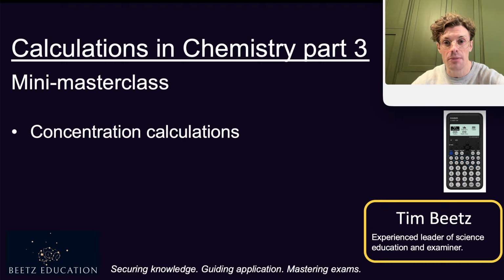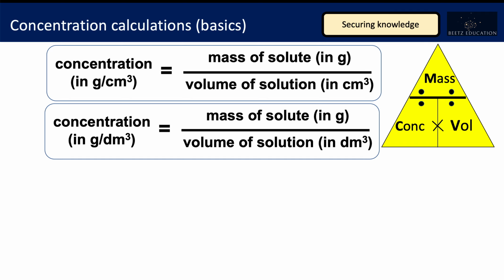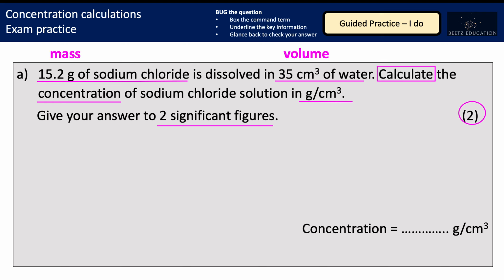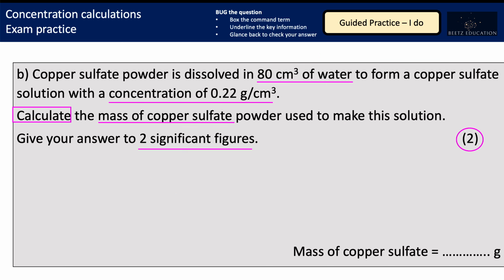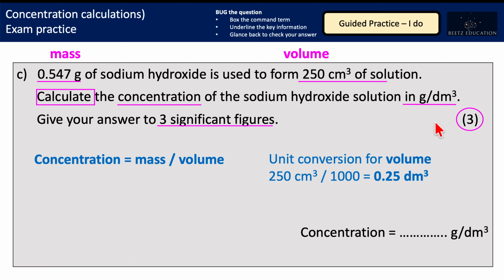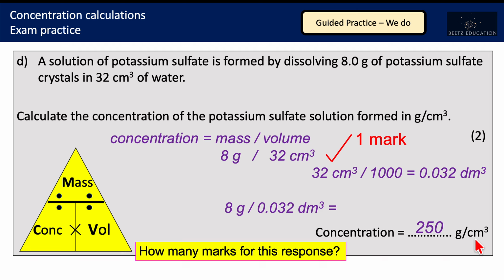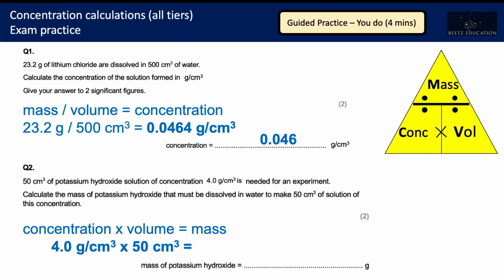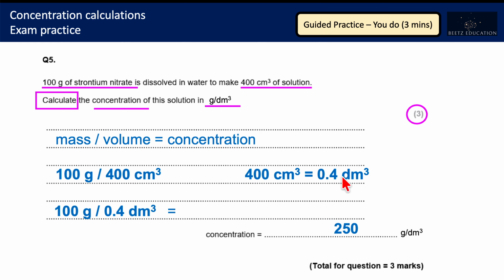GCSE Chemistry - Concentration Calculations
Elevate your GCSE Science exam grades! This mini-masterclass will help you learn the facts AND how to apply them effectively to exam questions. Lots of hints, tips and common errors to watch out for @ScienceMiniMasterclasses